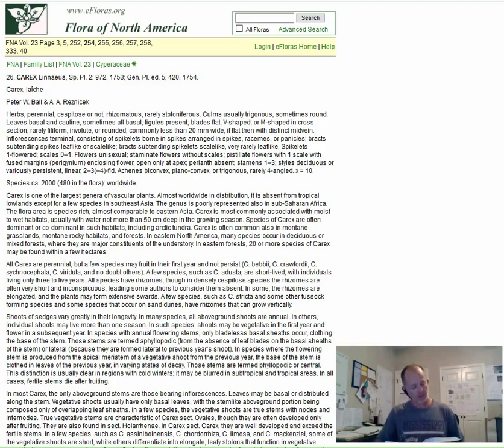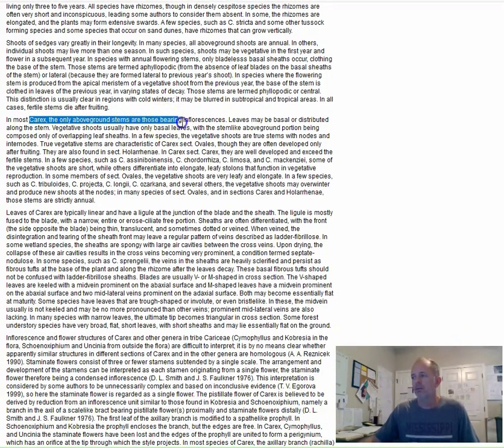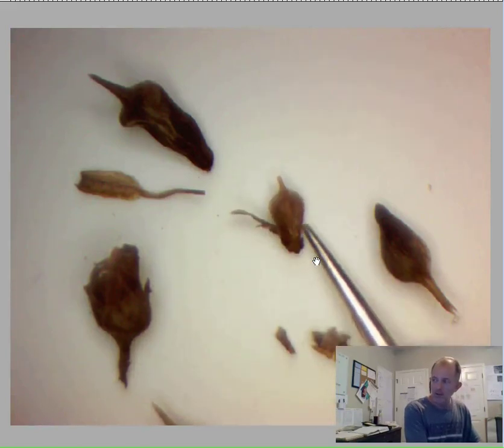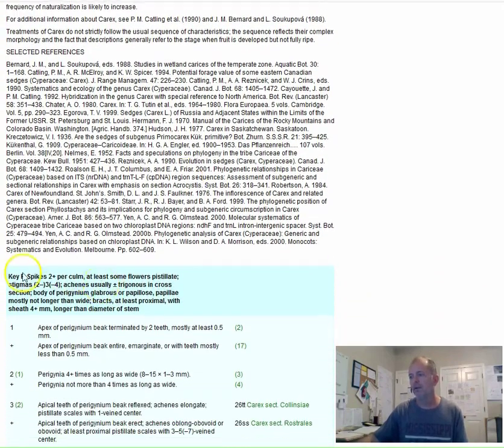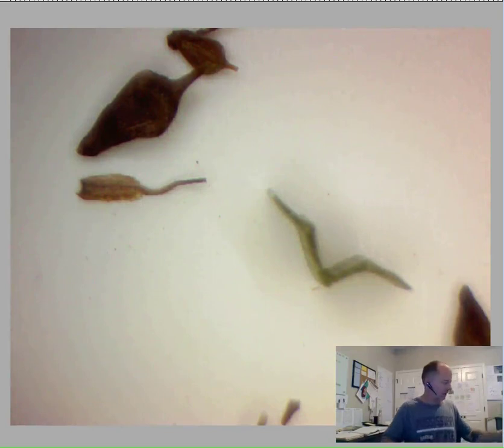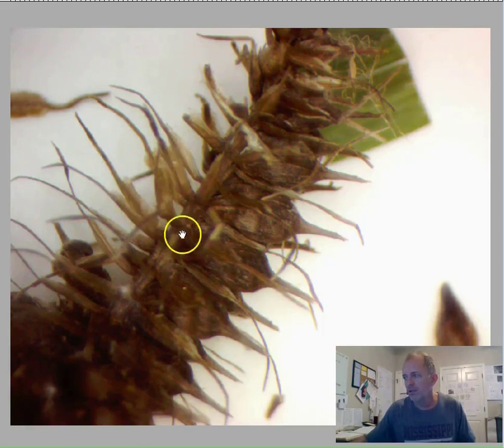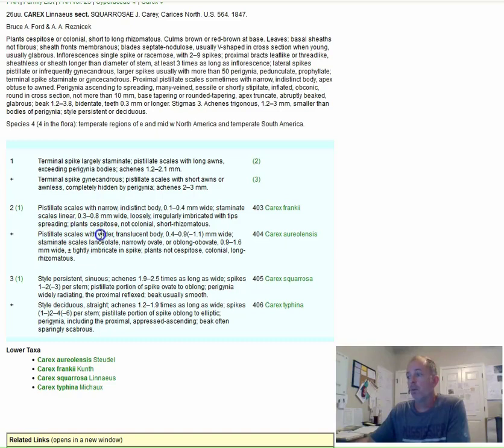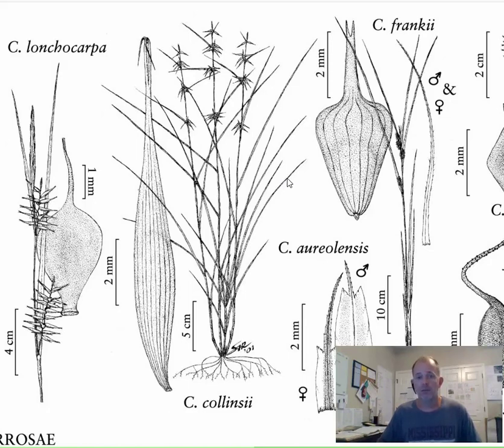What Sedge is This?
I'm using the Flora of North America to identify a wetland sedge.